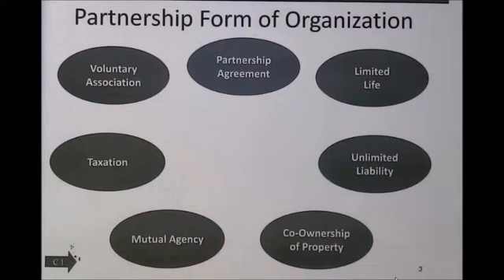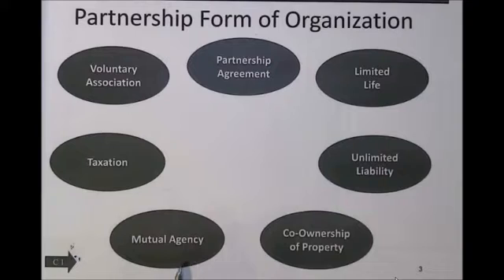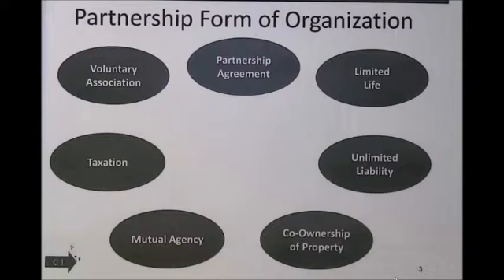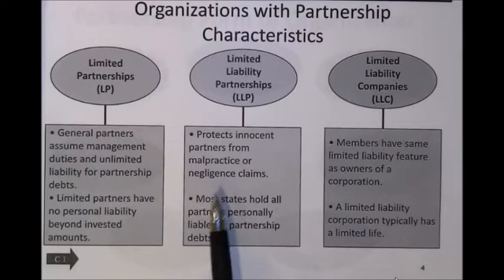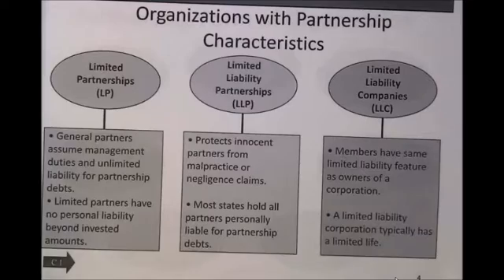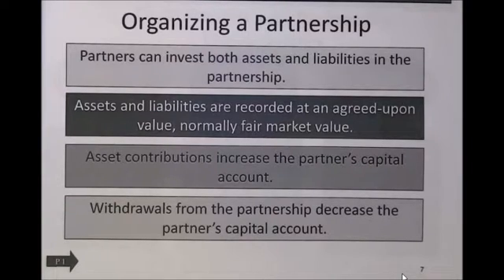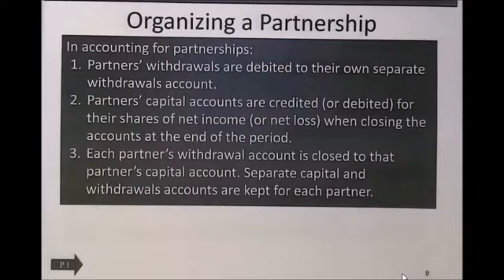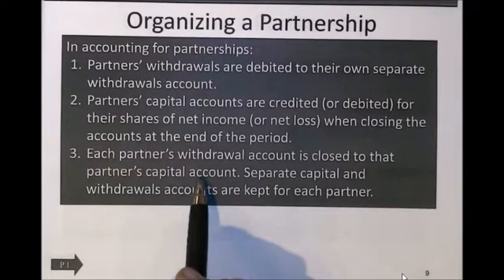235 ch12 A